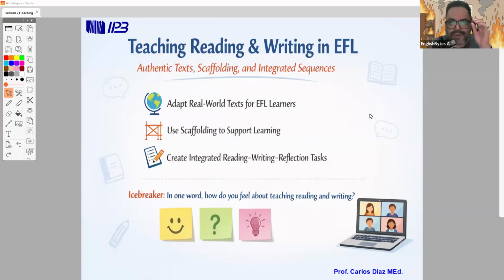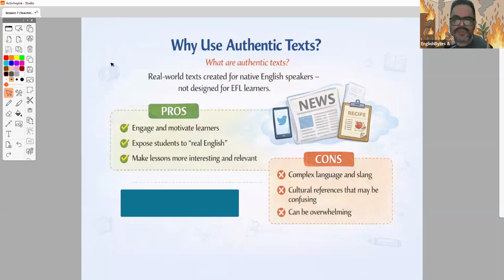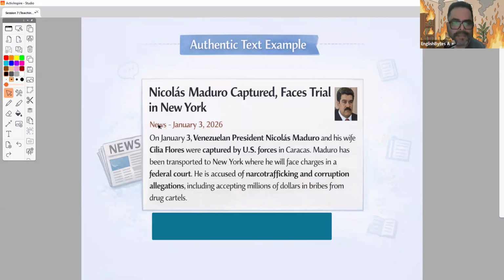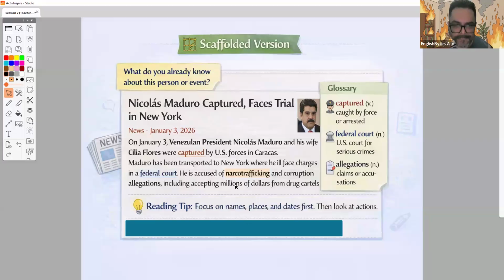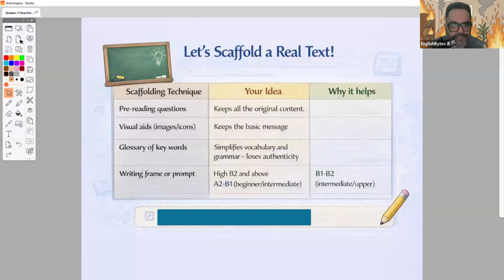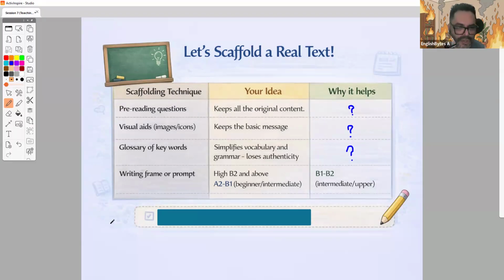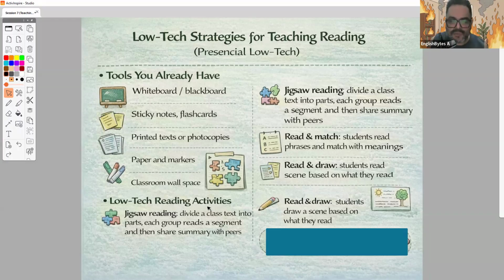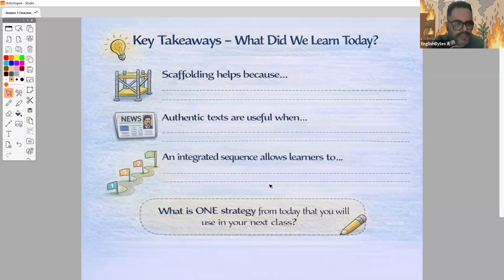Clase 7 (Teaching Reading and Writing in EFL)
En esta sesión, trabajamos con la técnica de Scaffolding para la enseñanza de reading & writing.